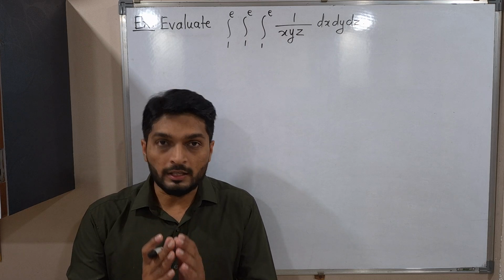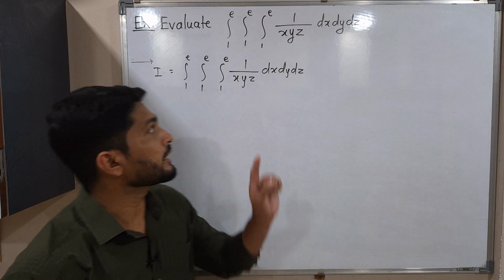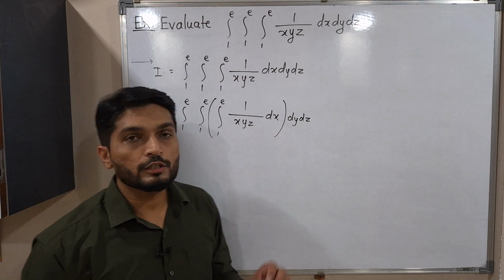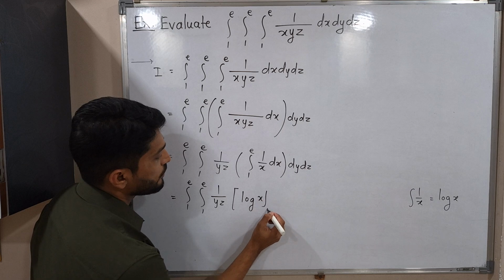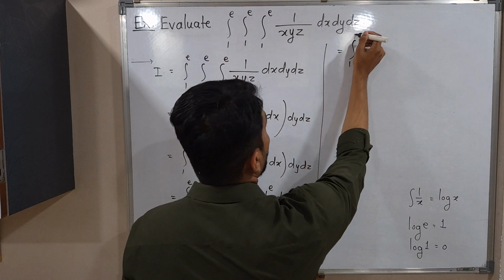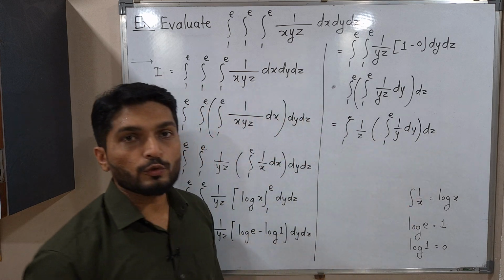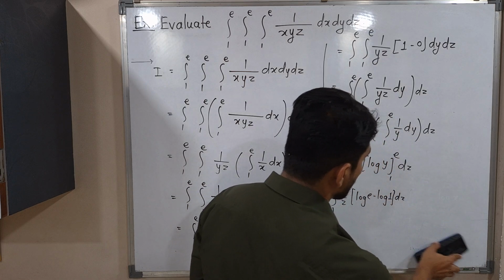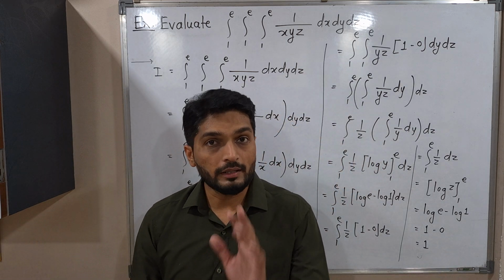Triple Integration | Lecture 4 | Example